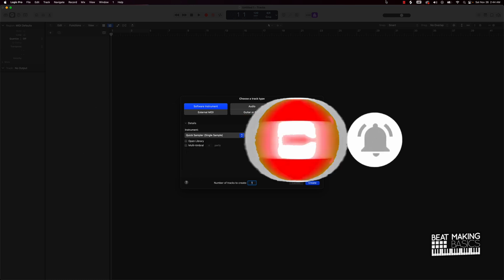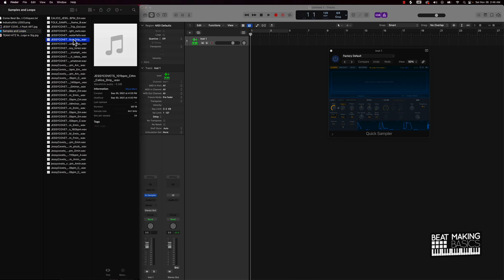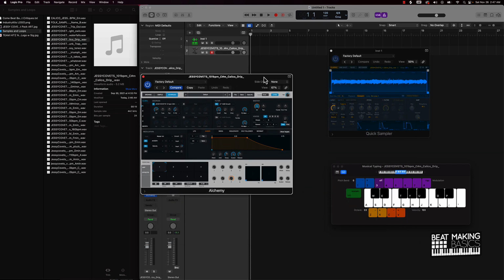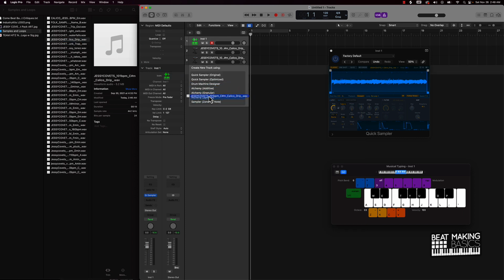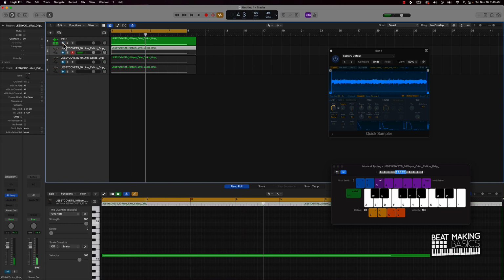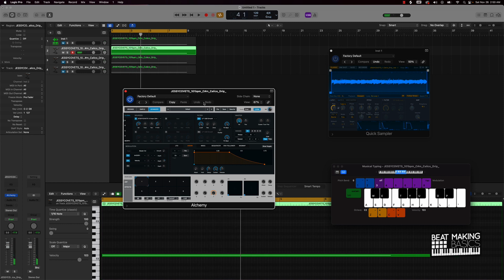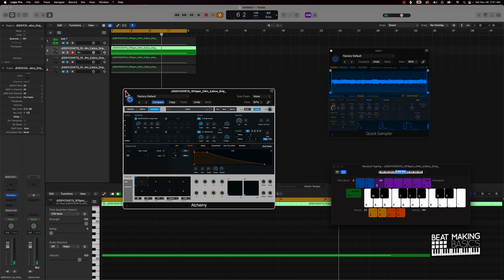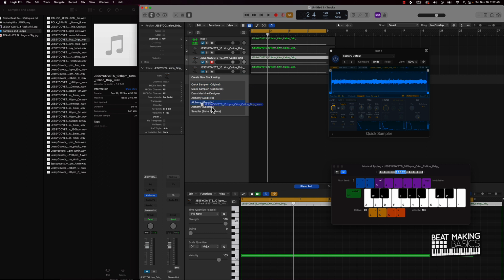How To Make ANY Sample Sound Dope In Logic Pro X - No Plugins